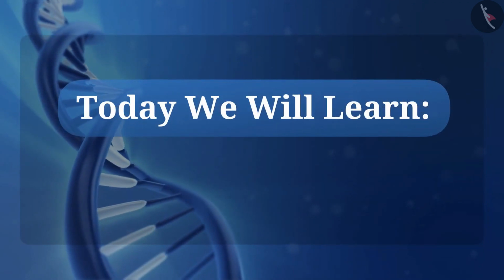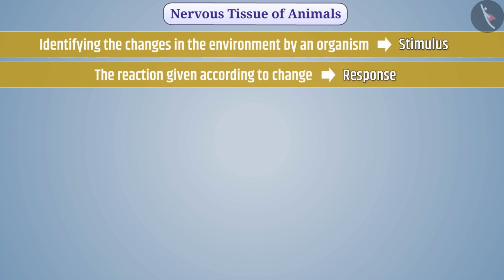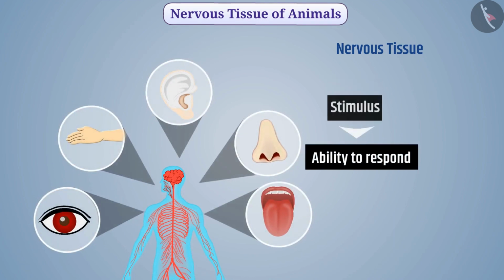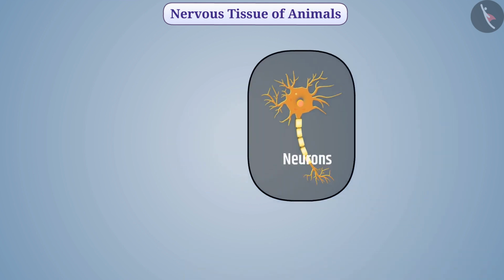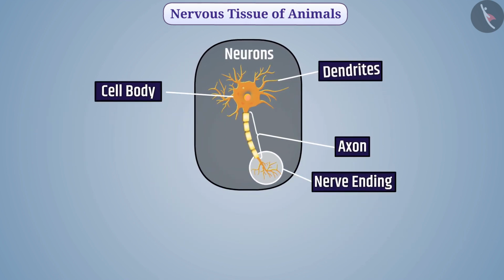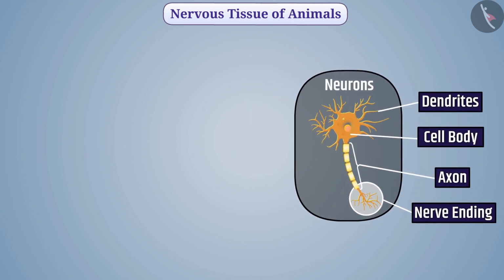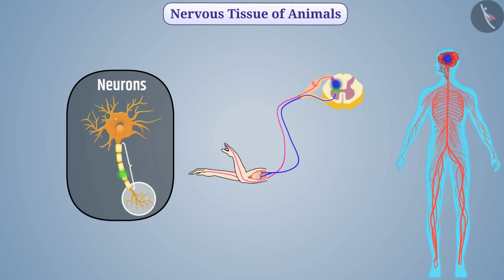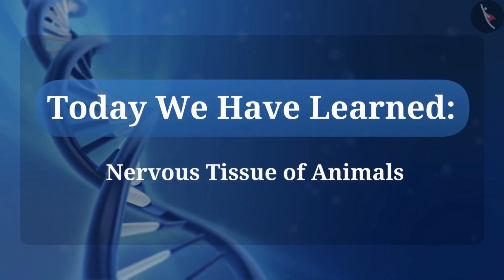Class 9 Science Chapter 6 "Tissues" (6.3.4) Animal Tissues Nervous Tissue cbse ncert